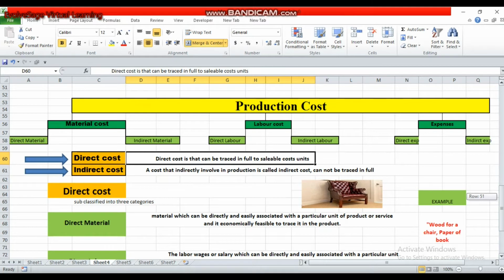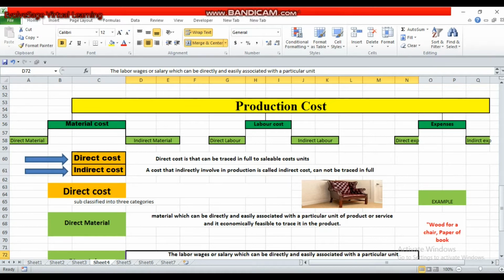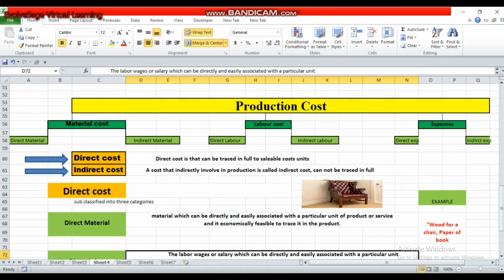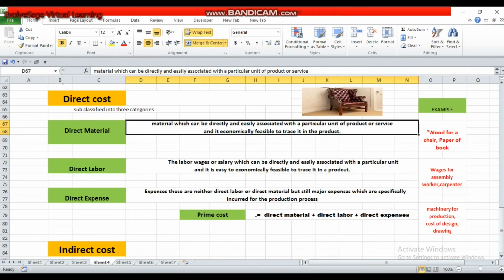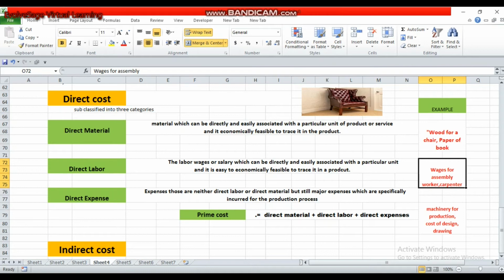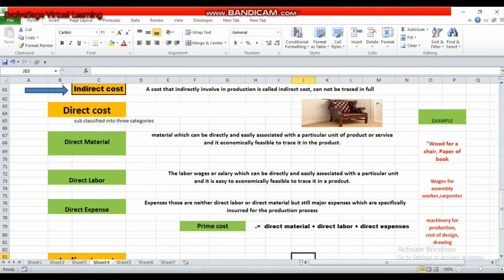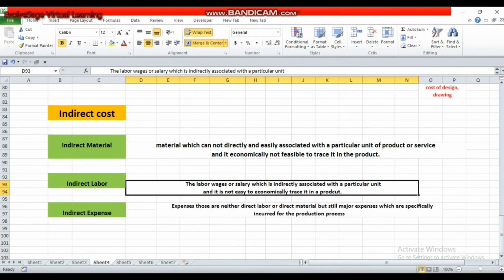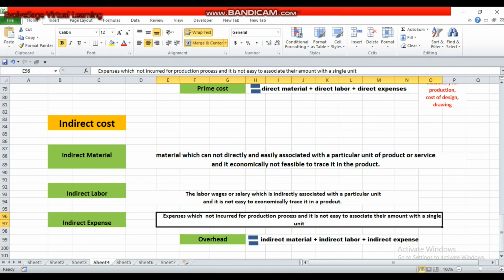How to calculate Prime and Overhead | Costs Direct Cost vs Indirect Cost | Cost Accounting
This video will help you to better understand the Types of Cost i.e. Direct Cost and Indirect Cost. Watch this video till the end to get full knowledge about this topic. Direct Cost vs Indirect Cost | Types of Cost | Explained with Examples in English, Direct & Indirect Costs | Cost Accounting, Direct & Indirect Costs | Cost Accounting Direct & Indirect Materials Direct and Indirect Labor Factory Overheads/ Production Overheads Administrative Overheads, Direct & Indirect Materials
Direct and Indirect Labour
Factory Overheads/ Production Overheads
Administrative Overheads
Selling and Distribution Overheads